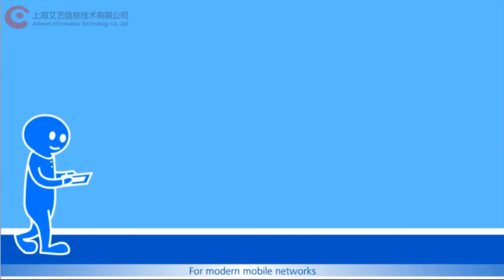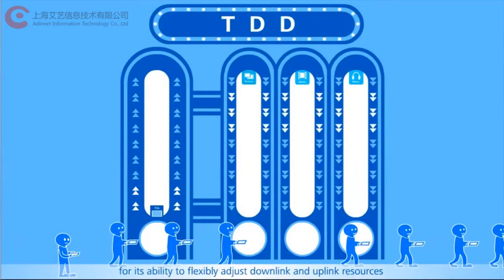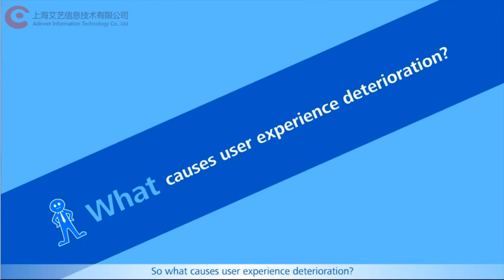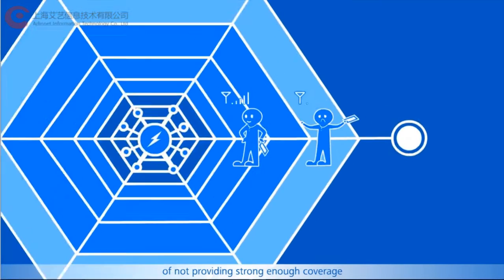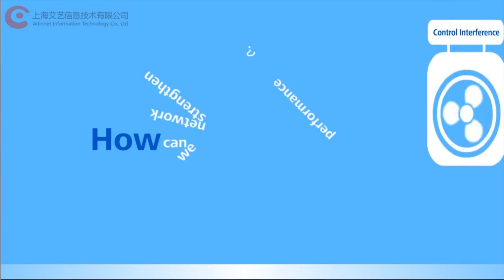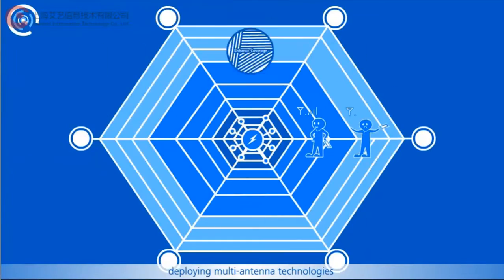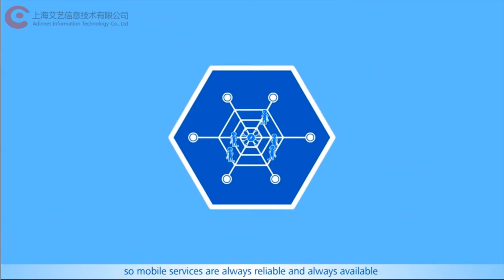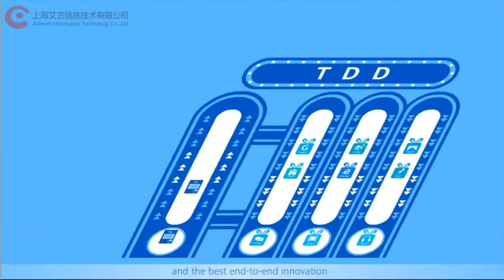华为TDD解决方案宣传视频